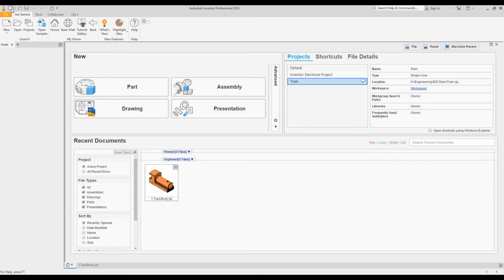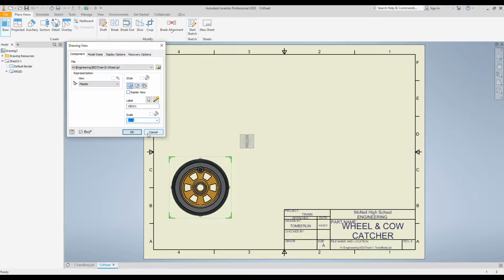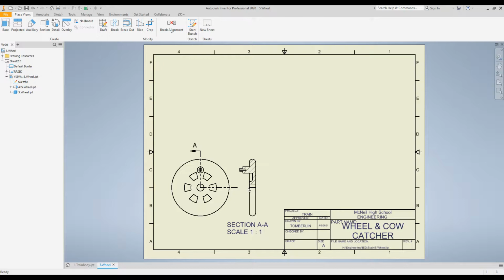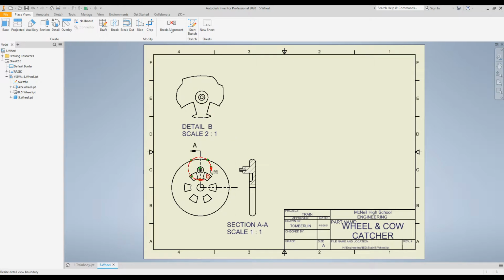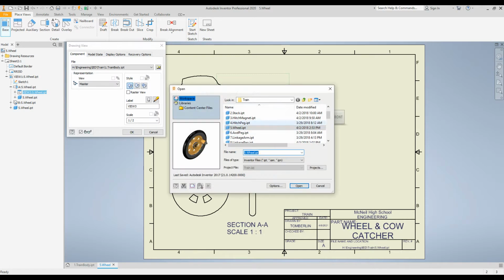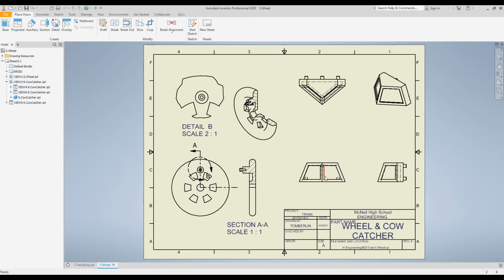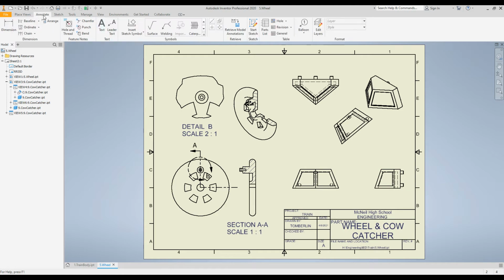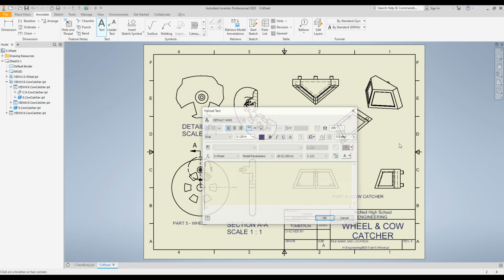Train: Wheel & Cow Catcher Drawing Sheet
Create the drawing sheet for the train wheel and cow catcher using section, detail, projected and auxiliary views.